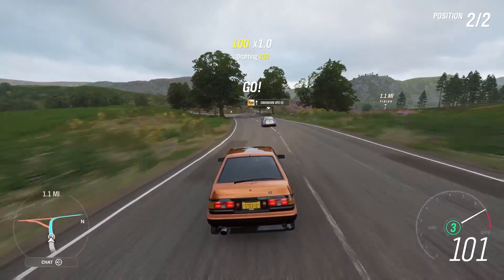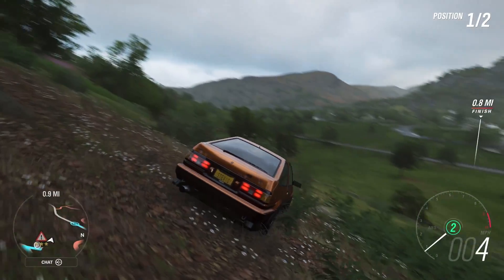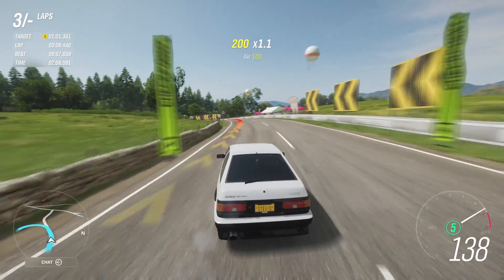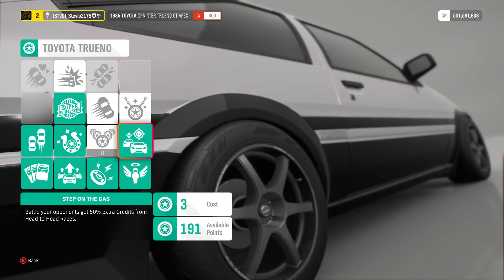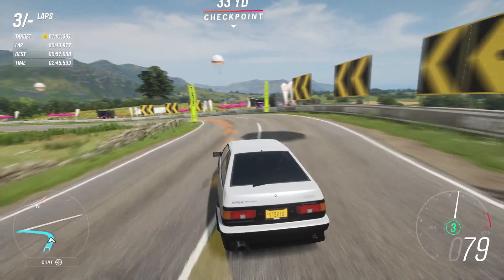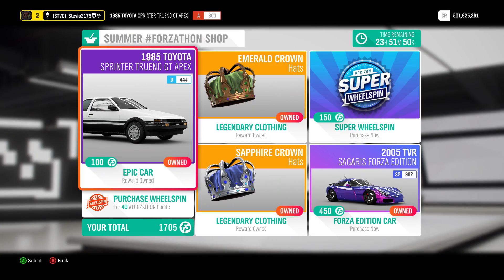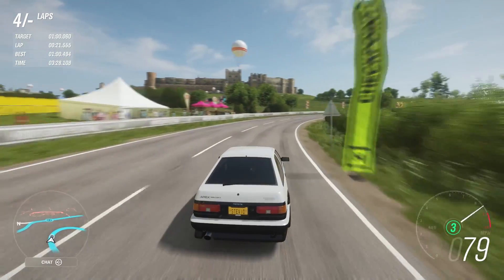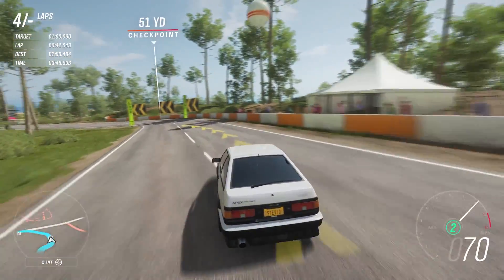August 2ND SUMMER FORZATHON SHOP Forza Horizon 4 Series 25 Update Forzathon Shop FH4 August 2020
The FH4 Series 25 Update is live, and part of it includes daily Summer Forzathon Shops for August 2020 in Forza Horizon 4! You can get a new exclusive car every 24 hours. I show you the Summer Forzathon Shop cars and how many Forzathon Points they cost. This is how to get the 1985 Toyota Sprinter AE86 Trueno GT Apex in Forza Horizon 4 - CHEAP! Hope this makes everyone aware - Stevio2175